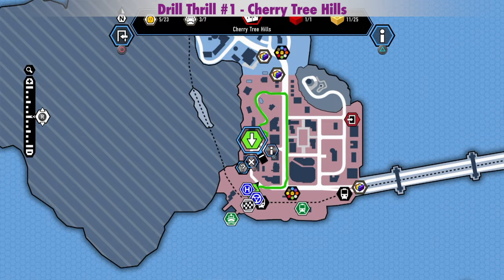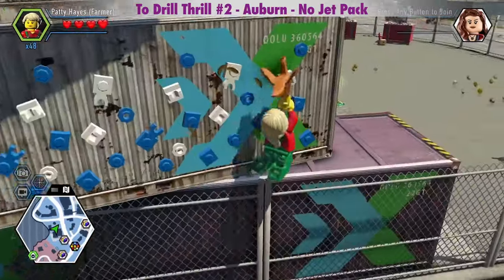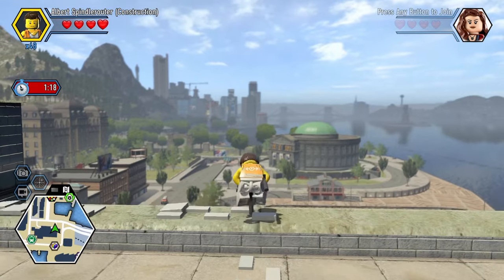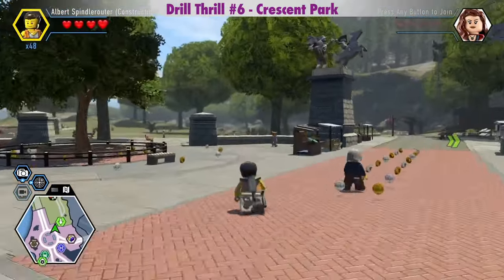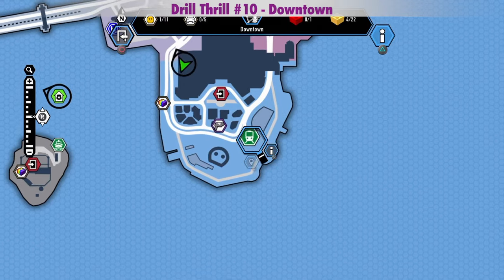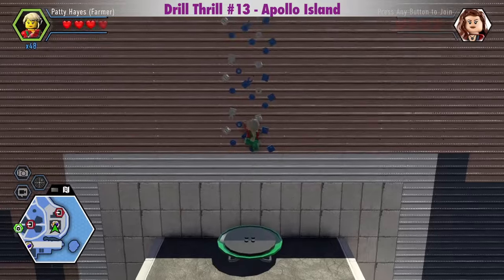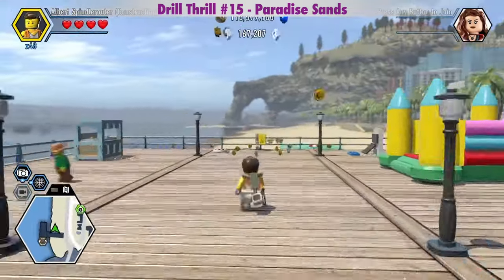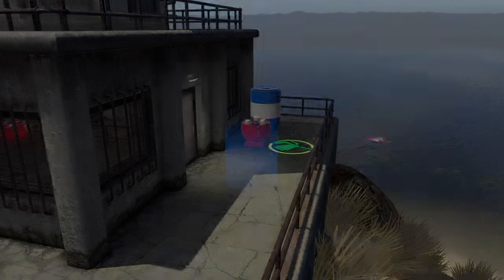ALL 17 Drill Thrills Locations for the Rod Stanchion character token in LEGO City Undercover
Locations of ALL 17 Drill Thrills in LEGO City Undercover for the Rod Stanchion character token for completing all 17 Drill Thrills - 1 of the 2 Miner Challenges and a Trophy/Achievement for getting them both - All the Coffee Breaks and All the Drill Thrills!

00:00 - Drill Thrills Locations:

00:10 - #1 Cherry Tree Hills Drill Thrill
02:14 - #2 Auburn Drill Thrill - getting there with the Jet Pack
03:34 - #2 Auburn Drill Thrill STARTS HERE
04:34 -     Alternate way of getting there with the Jet Pack
05:00 -     getting there WITHOUT the Jet Pack
07:43 - #3 Fort Meadows Drill Thrill
09:52 - #4 Bluebell National Park Drill Thrill
11:33 - #5 Uptown Drill Thrill - getting there with a helicopter
12:52 - #5 Uptown Drill Thrill STARTS HERE
14:30 -      getting there WITHOUT a helicopter
16:27 - #6 Crescent Park Drill Thrill
18:53 - #7 Bright Lights Plaza Drill Thrill
21:46 - #8 Pagoda Drill Thrill
24:07 - #9 Festival Square Drill Thrill
26:00 - #10 Downtown Drill Thrill
28:15 - #11 Lady Liberty Island Drill Thrill
30:04 - #12 Kings Court Drill Thrill
32:06 - #13 Apollo Island Drill Thrill
35:54 - #14 Fresco Drill Thrill
38:25 - #15 Paradise Sands Drill Thrill
40:25 - #16 Lego City Airport Drill Thrill
42:34 - #17 Albatross Prison Drill Thrill

44:54 - “Construction Completion” Trophy/Achievement
.                and Rod Stanchion Character Token
.                after completing all 17 Drill Thrills

45:23 - Buying Rod Stanchion

             OTHER VIDEOS YOU MIGHT LIKE in LEGO City Undercover:

9 RED BRICKS FOR SPEED for the Super Drill Ride Red Brick at 16 ½ minutes